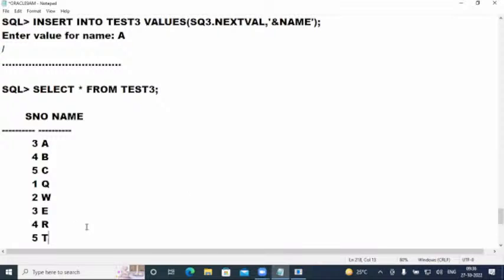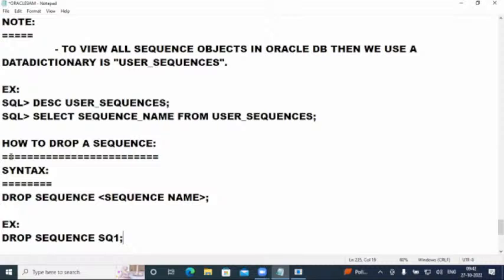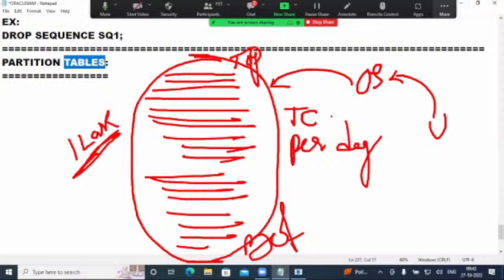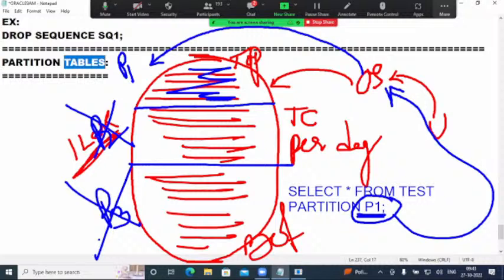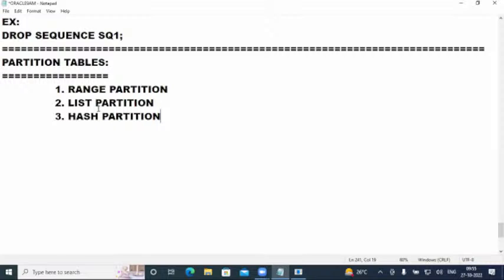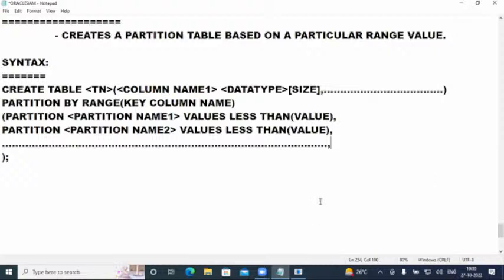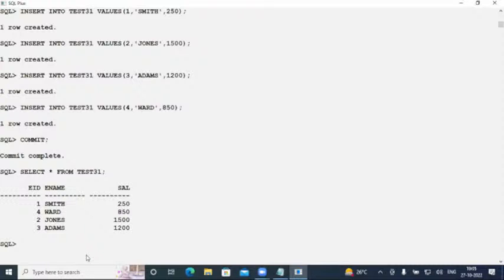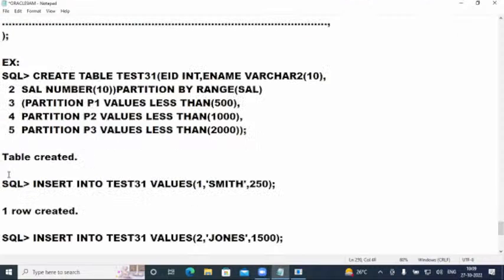Chandrakant Shrivastava's -JAVA FULL STACK DEVELOPMENT-27-10-12-ORACLE